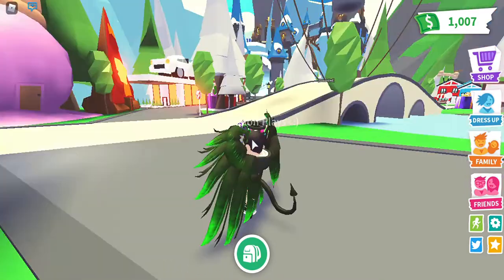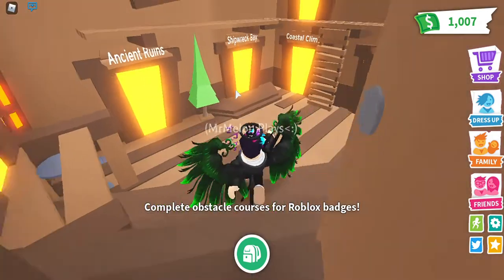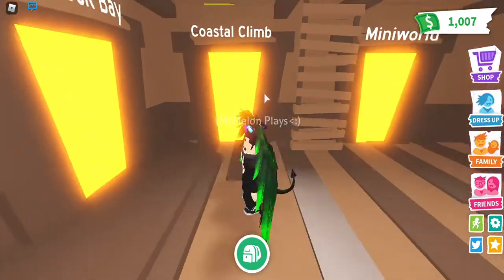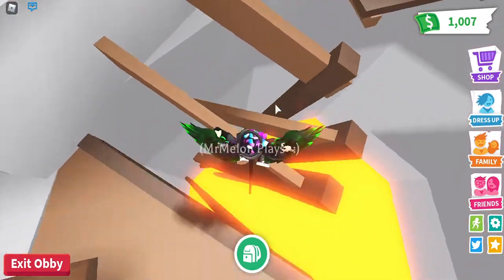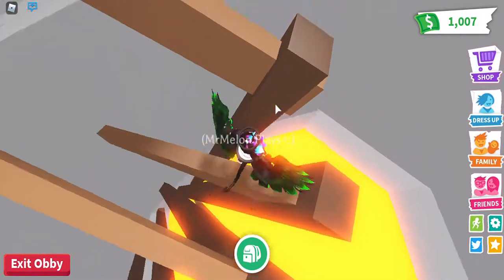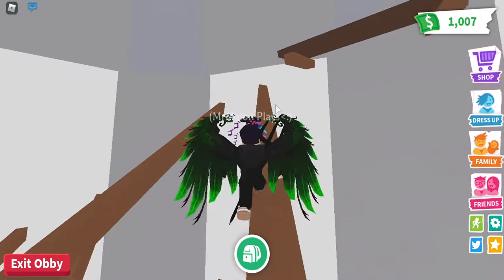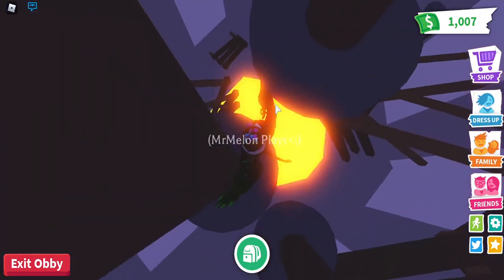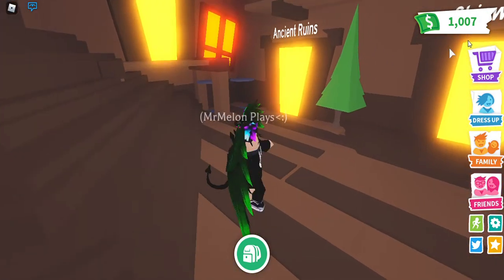How to Get the Second Adopt me Obby(BADGE) Pt2